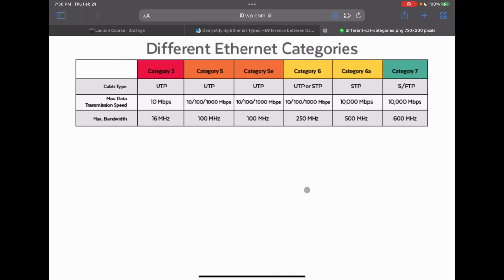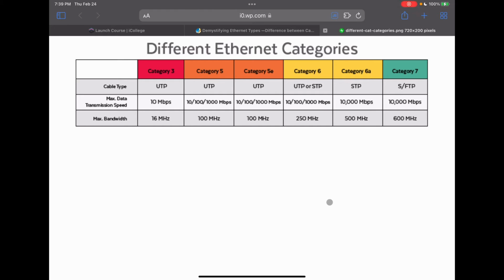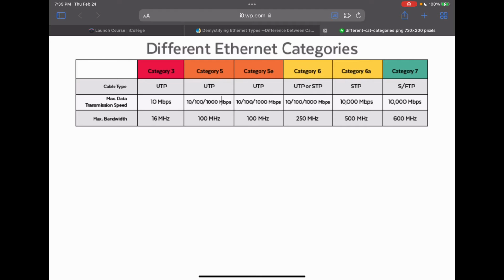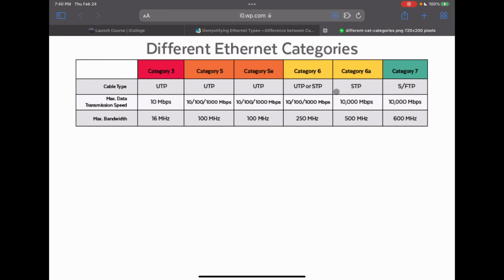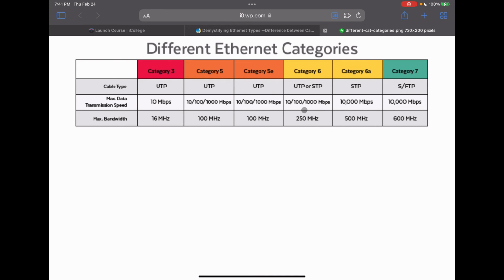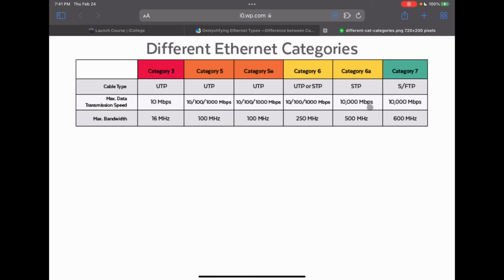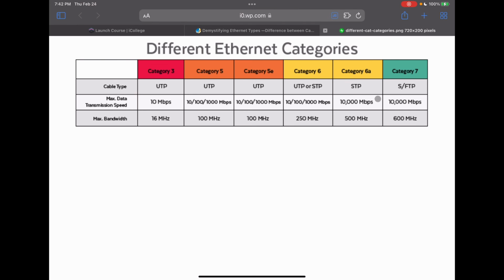Ethernet Cable Categories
See What Else We Offer!